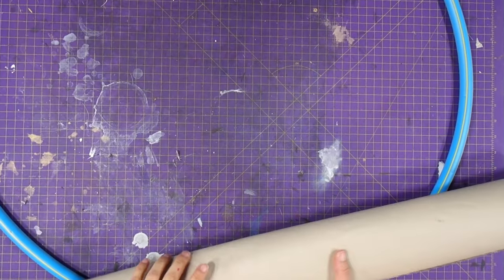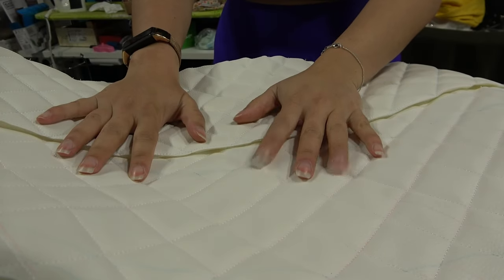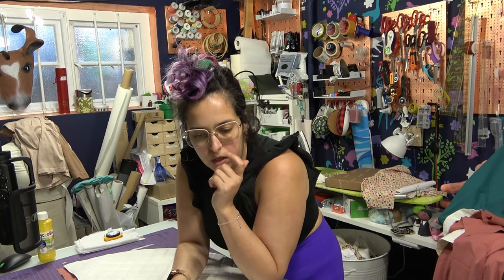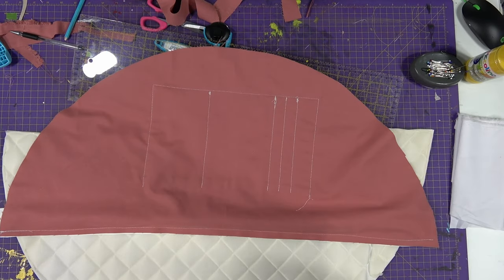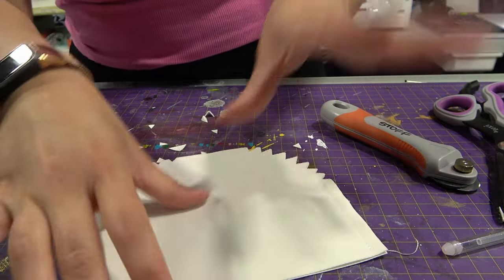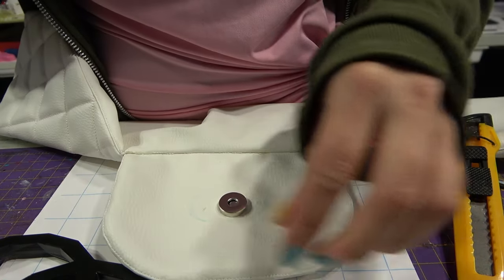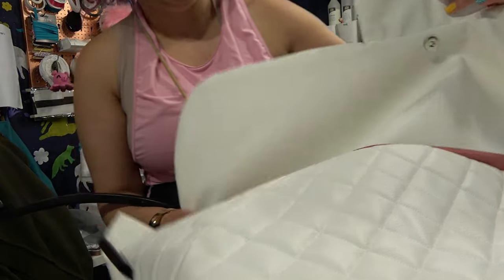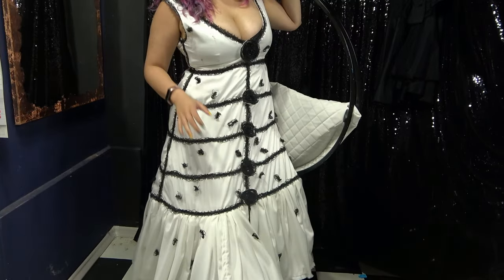I gotta stop doing this - Making a Chanel bag for CHEAP!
Hey there, fabulous bae-con fam! 🌟
🎨 Brace yourselves for an absolute masterpiece – my very own budget-friendly version of the iconic Chanel hula hoop bag. That's right, darlings, move over haute couture, because "haute frugal" is taking the stage! 💁‍♀️

In this vlog, join me on a rollercoaster ride through the world of fashion innovation (or maybe desperation?) The result? Well, let's just say Karl Lagerfeld might raise an eyebrow... from wherever chic designers go when they're beyond fabulous.

Now, don't expect your typical DIY tutorial, sweethearts. This ain't your grandma's knitting class – it's more like a comedy show meets avant-garde fashion. I'll take you step by step through my creative process, complete with hilarious mishaps, questionable design choices, and a level of sarcasm that even the sassy mannequins at the department store can't pull off.

As I weave, glue, and occasionally wrestle with my materials, you'll witness the birth of something... well, something. Is it fashion-forward? Debatable. Is it a masterpiece? Depends on your definition. Is it going to turn heads? Oh, absolutely.

And hey, who needs Chanel's approval when you've got a hula hoop and a somes screws, right? 😂✂️

Stay fab, stay fearless, and never be afraid to rock your inner DIY diva! 💃👜🔥

Smooches and hot glue gun burns,
Nani

🔥100k Pom-Pom Dress:
- Any color of poms
- 2.5 cm / 1 inch in diameter :D
- Deadline: last week in May, first week in June

The Pom Pom Maker Kit:

Scribble & Pockets
Postfach 65 21 48
22372 Hamburg
Germany

✔️ BACON MERCH!!!

📌Patterning Books:
Metric Pattern Cutting for Women's Wear

 📌Sewing Machine:
Brother LX3817A

Brother J17s

Singer M1505
Talk to me!